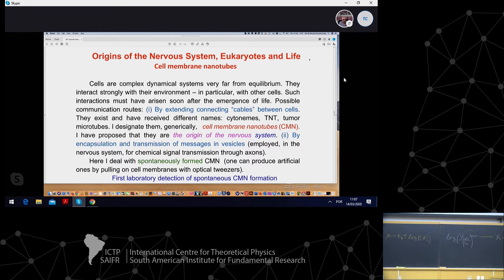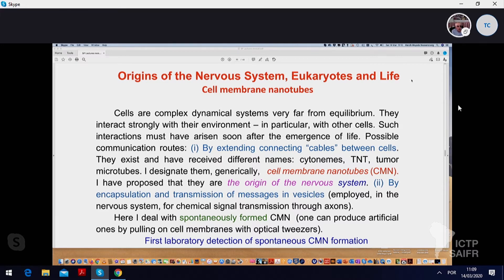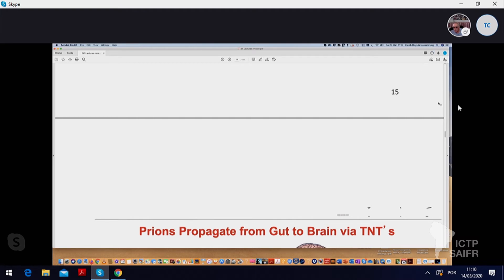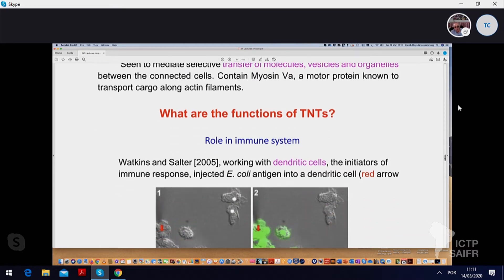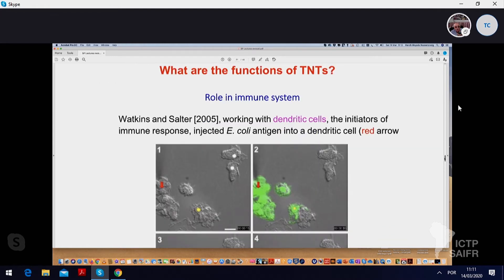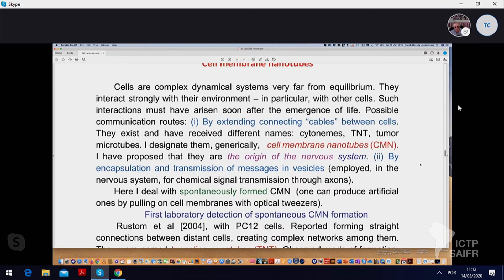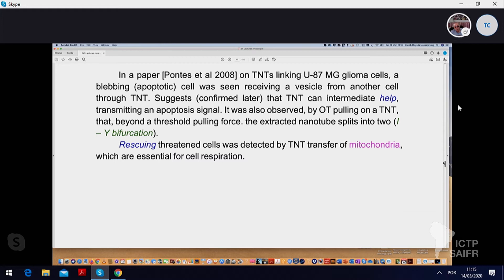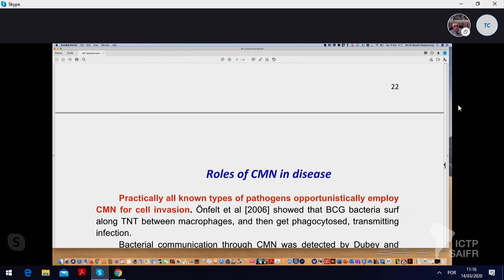Cell membrane biophysics with optical tweezers - 3 of 3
APS & ICTP-SAIFR Young Physicists Forum on Biological Physics: from Molecular to Macroscopic Scale (Bio2020) - March 14, 2020

Speaker:
Moyses Nussenzveig (UFRJ, Brazil): Cell membrane biophysics with optical tweezers - 3 of 3